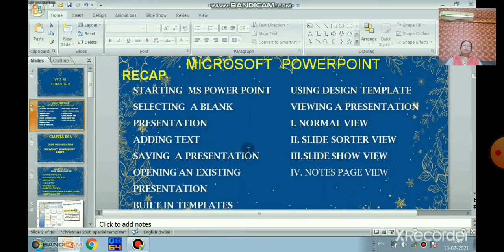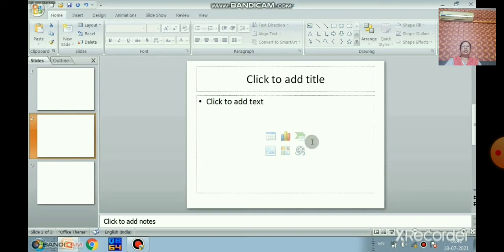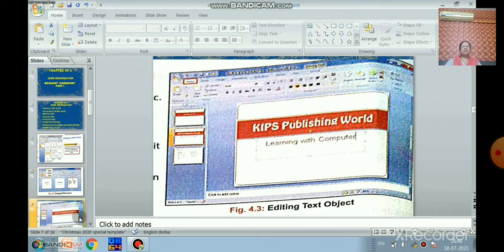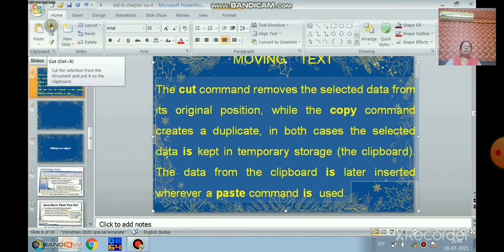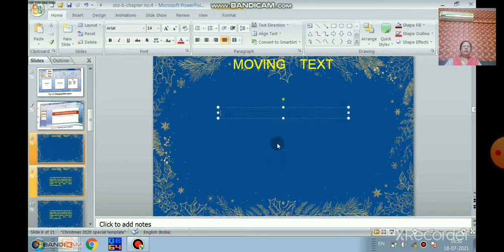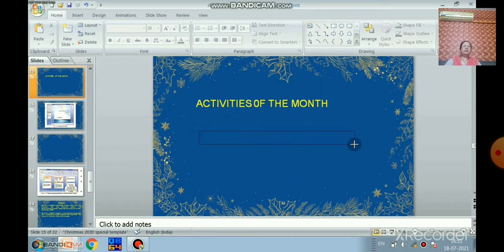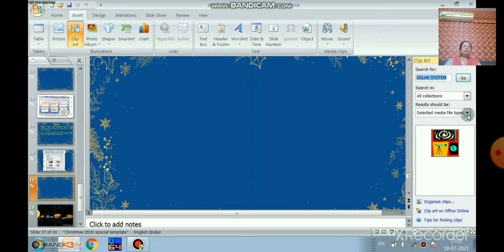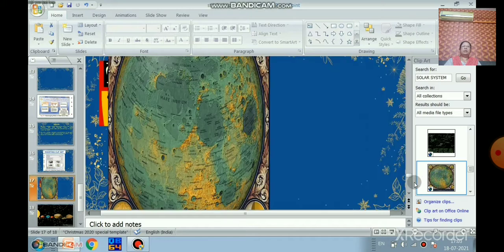Class 6 Computer Chapt No 4 Slide Organisation Part 1